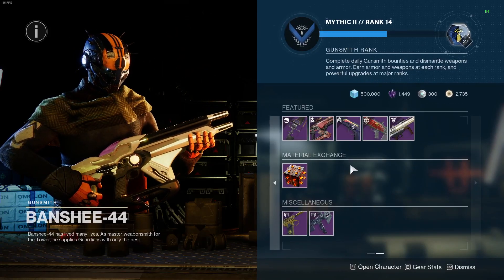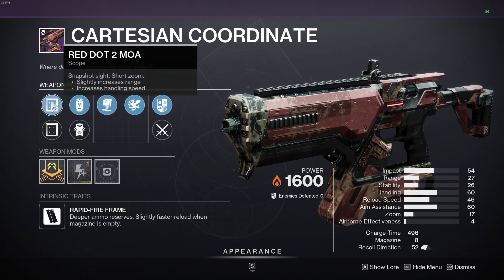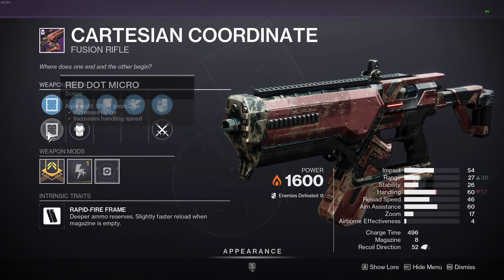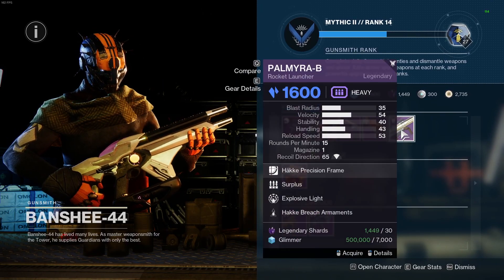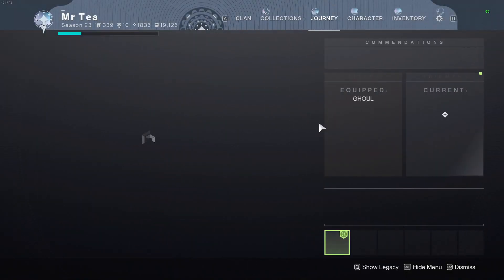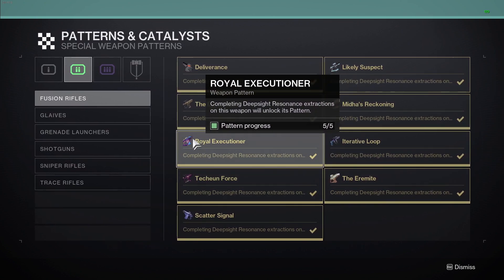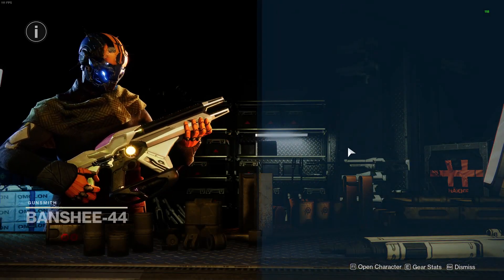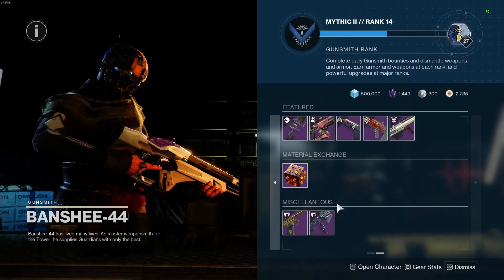Today in Destiny || Banshee Loadout || DON'T MISS OUT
Destiny 2

- My content comes from here.